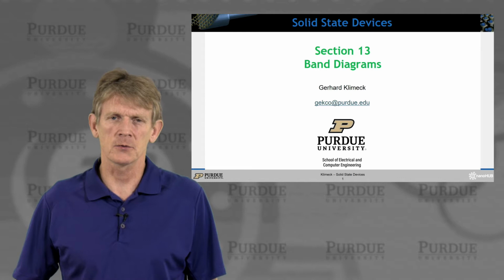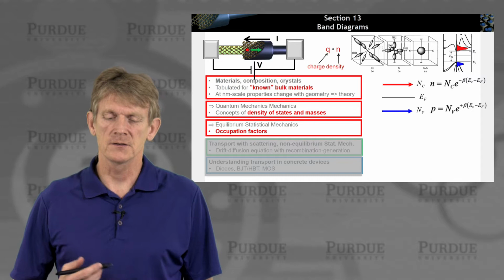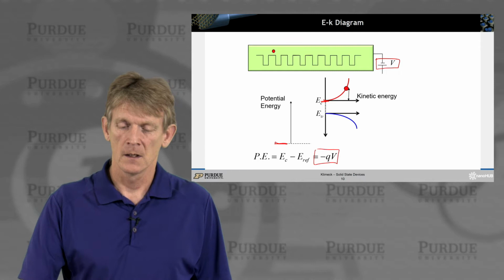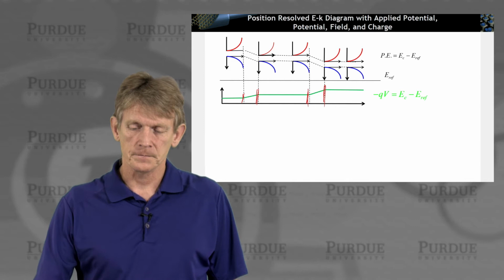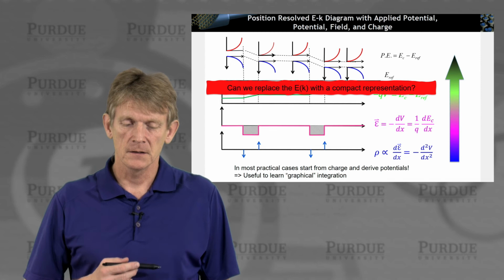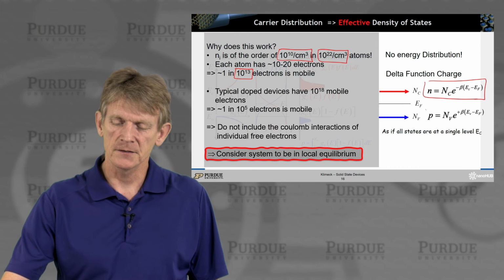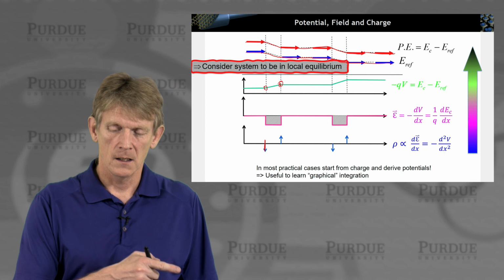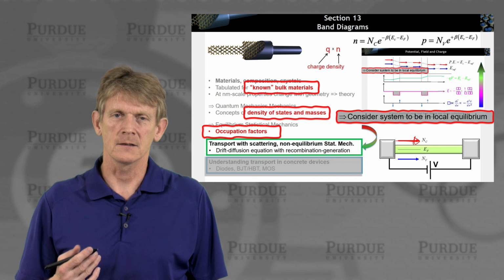ECE 606 Solid State Devices L13: Band Diagrams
Table of Contents:
00:00 Section 13 Band Diagrams
00:34 Section 13 Band Diagrams
00:48 Section 13 Band Diagrams
01:50 Section 13 Band Diagrams
02:13 Section 13 Band Diagrams
02:31 Section 13 Band Diagrams
02:44 Section 13 Band Diagrams
02:55 E-k Diagram
03:17 E-k Diagram
04:22 Position Resolved E-k Diagram
04:39 Position Resolved E-k Diagram with Applied Potential
05:18 Position Resolved E-k Diagram with Applied Potential, Potential, Field, and Charge
08:10 Position Resolved E-k Diagram with Applied Potential, Potential, Field, and Charge
08:35 Carrier Distribution ge Effective Density of States
08:58 Carrier Distribution ge Effective Density of States
10:46 E-k Diagram vs. Band-diagram
10:59 Potential, Field and Charge
12:21 Potential, Field and Charge
12:32 Potential, Field and Charge
13:08 Section 13 Band Diagrams